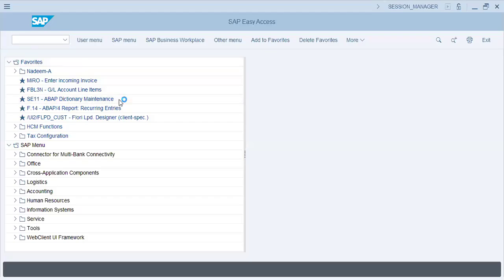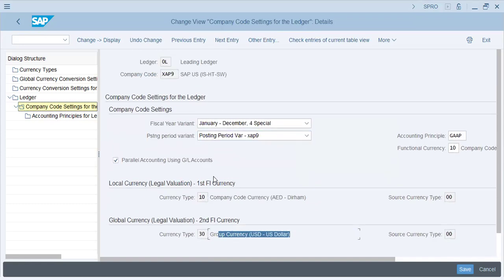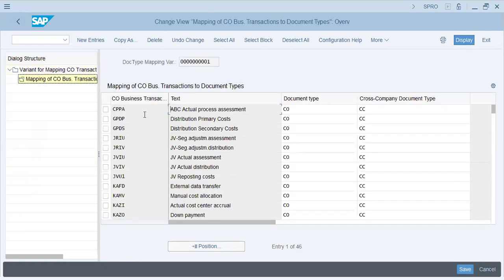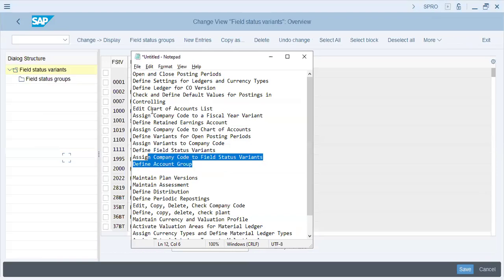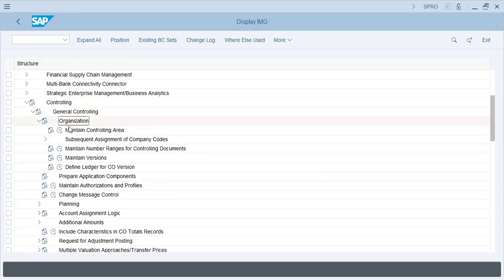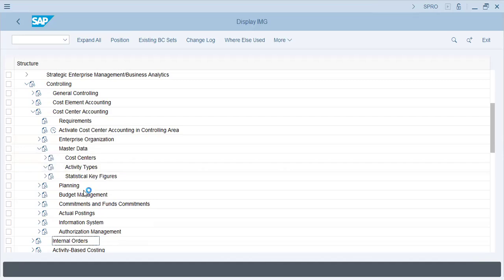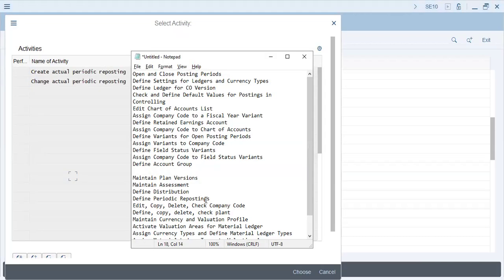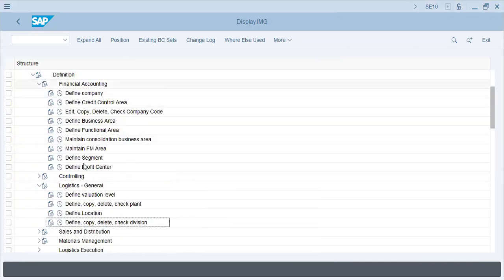Comprehensive Overview of SAP FICO Configuration | VAUSNET Tutorial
Join VAUSNET for an in-depth overview of SAP FICO configuration, showcasing the key configurations and setups we've accomplished in the past. VAUSNET, a leader in ERP consulting and digital marketing, excels in Facebook, Google, and LinkedIn marketing, lead generation, web app development (MEAN, MERN, Python, PostgreSQL, AWS), and real estate marketing. Enhance your SAP FICO knowledge with our expert insights.

SAP FICO, FICO configuration, SAP tutorial, FICO overview, VAUSNET, ERP consulting, digital marketing, Facebook marketing, Google marketing, LinkedIn marketing, lead generation, web app development, MEAN stack, MERN stack, Python development, PostgreSQL, AWS, real estate marketing, YouTube tutorial